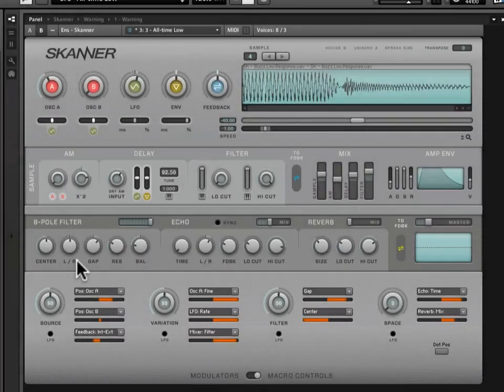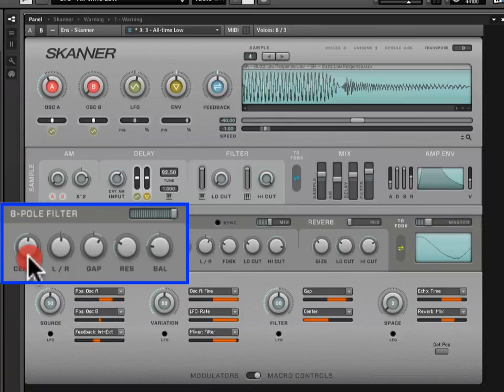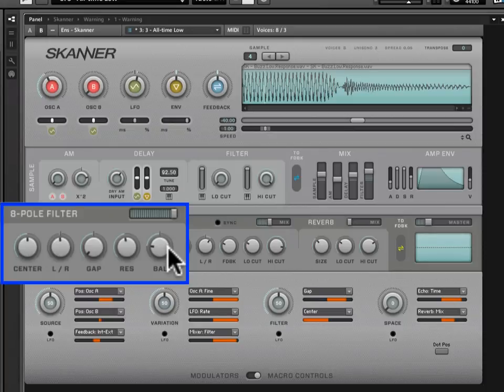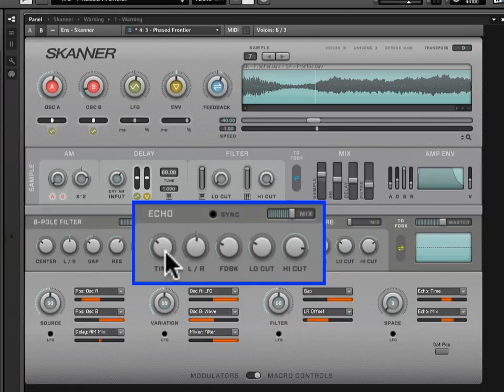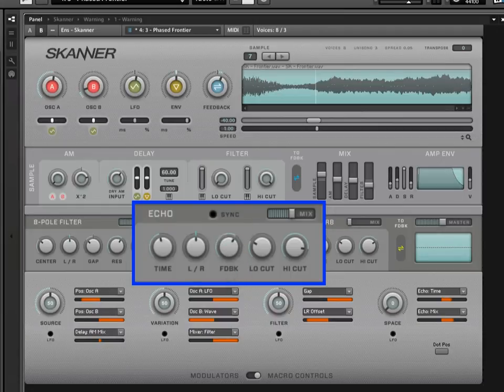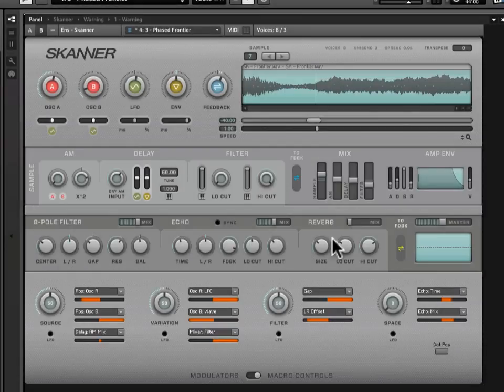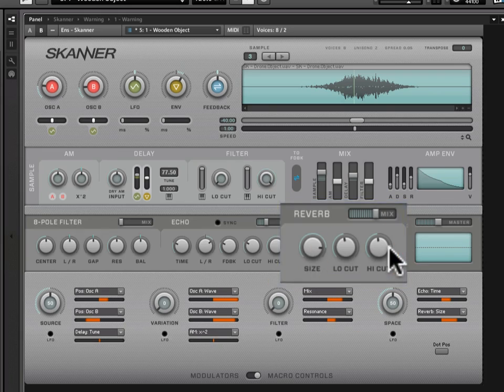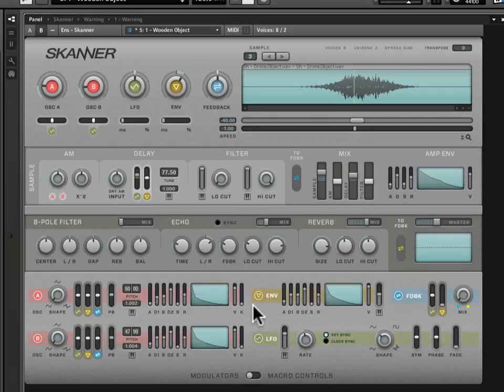Introduction to SKANNER - Part 5 - Effects Section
SKANNER's Effects Section is serious business—I'm talking about an industrial-grade filter, echo, and delay. Let's dig in...